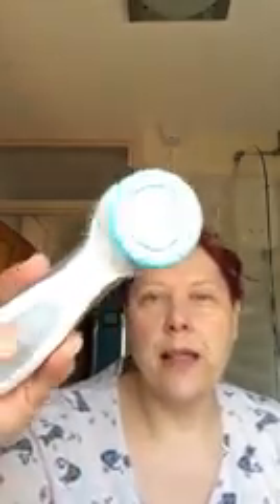Lumi Demo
Demonstration of our Award winning Lumi Spa